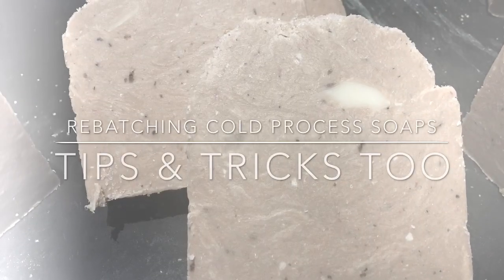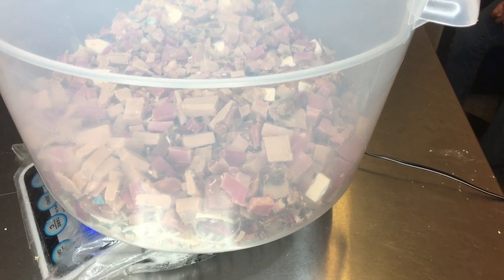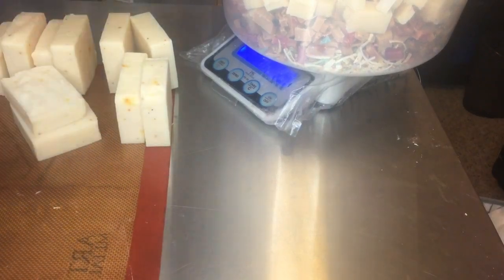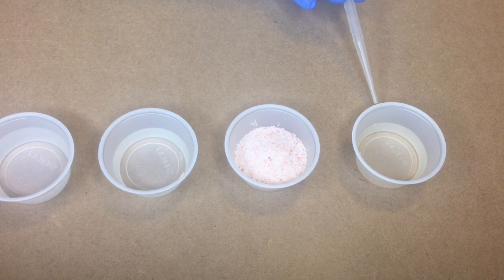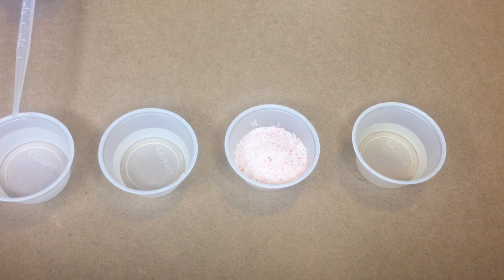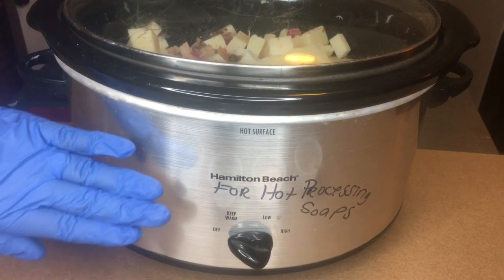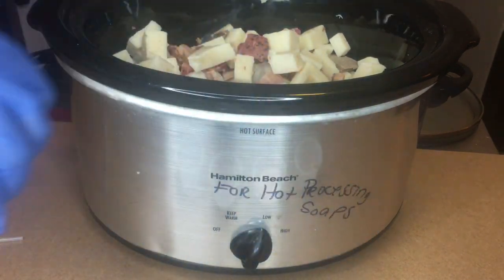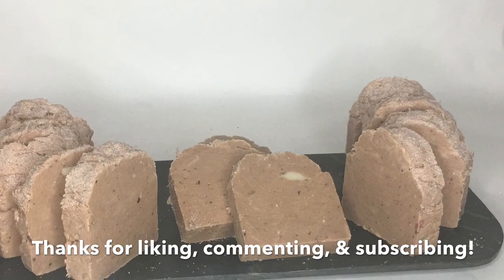Rebatching Soap Tips VIA Hot Process Method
DON’T THROW AWAY THE SOAP SCRAPS

I thought I would share with you a hot process soap method. It’s end product is usable immediately and doesn’t require a “curing” time.

It’s the perfect soap for immediate gratification...right up there with glycerin soap!